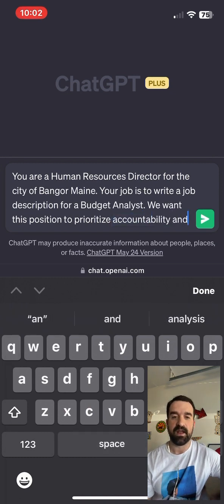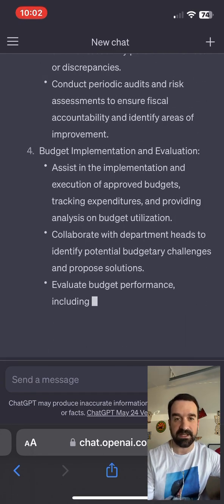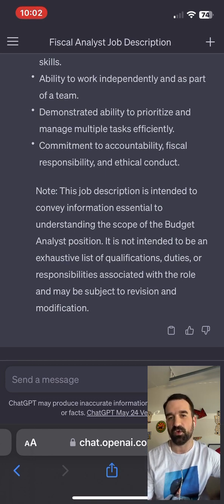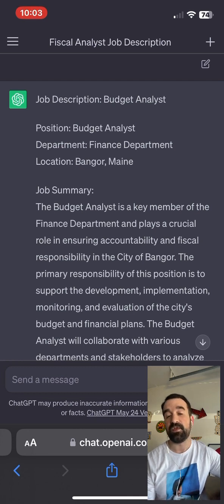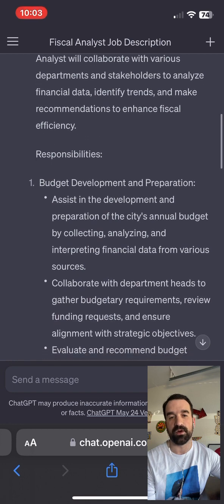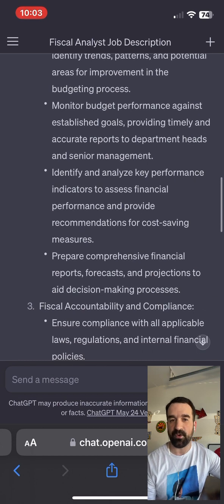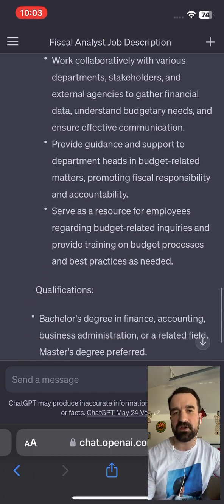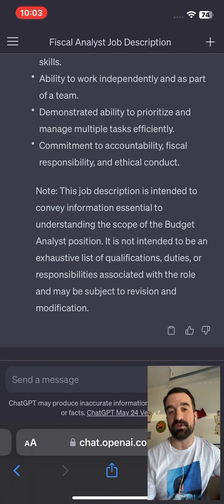Create a Custom Job Description with ChatGPT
Welcome to our in-depth tutorial on how to leverage artificial intelligence, specifically OpenAI's ChatGPT, to create comprehensive job descriptions. This video is a must-watch for city managers, local government officials, and HR professionals looking to streamline their recruitment processes.

In this video, we demonstrate how ChatGPT can be used to generate a detailed job description for a Budget Analyst role within a city's finance department. We walk you through the process, showing you how AI can generate a job description that prioritizes key aspects such as accountability and fiscal responsibility.

We start by assigning a specific role to ChatGPT, in this case, the role of a Human Resources Director. This approach helps to guide the AI and produce more relevant results. We then proceed to use ChatGPT to generate the job description, emphasizing that the output should be viewed as a first draft that can be refined and edited as needed.

The video showcases how ChatGPT can infer relevant information, such as the department in which the role would likely be situated, based on the job title. We also highlight how the AI can generate a detailed list of responsibilities and qualifications for the role, providing a solid foundation for the job description.

We also discuss how ChatGPT can be used to match a specific template, making it a versatile tool for organizations that have established formats for their job descriptions. This feature allows you to maintain consistency across your job descriptions while still benefiting from the speed and efficiency of AI.

Join us in exploring the future of technology and its potential to transform our world.